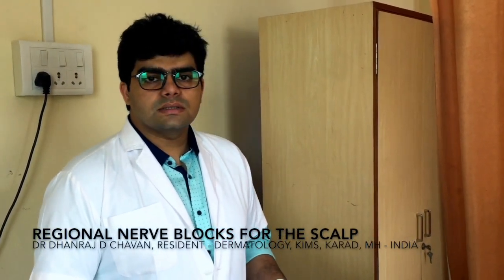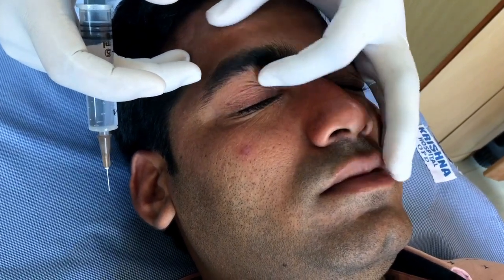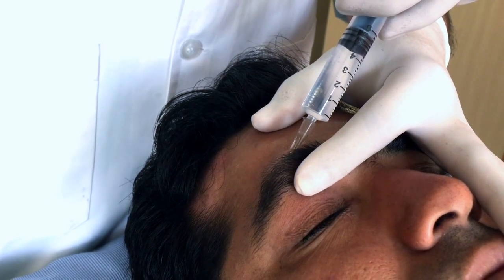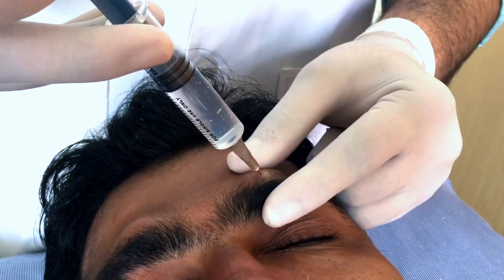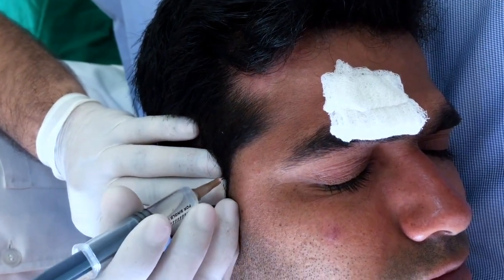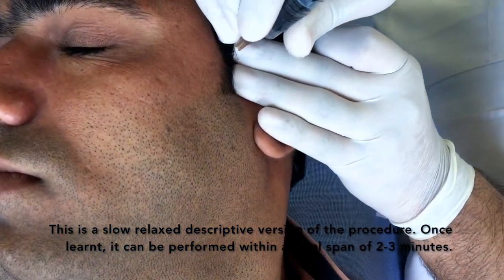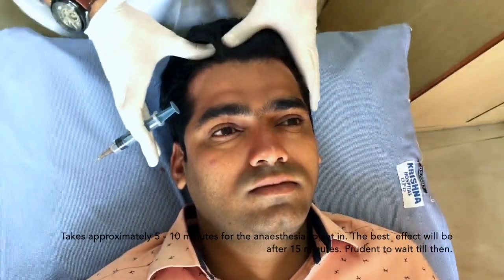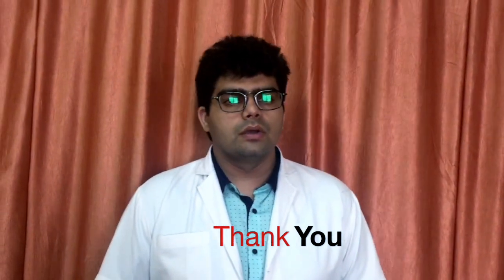Regional Nerve Block for Scalp - Local Anaesthesia for PRP & other scalp procedures.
Adequate anaesthesia for the scalp is necessary to make procedures of the scalp painless for the patient.
Regional Anaesthesia by blocking the chief nerves supplying the scalp help in acheiving the same.
Here I demonstrate the Nerve Blocks for the Supraorbital, Supratroclear and Auriculotemporal nerves, which provide anaesthesia to the scalp upto 3-4 cms ahead of the vertex area.

The vertex area can be anaesthetised by blocking the greater and lesser occipital nerves.

This is a detailed description of the procedure.